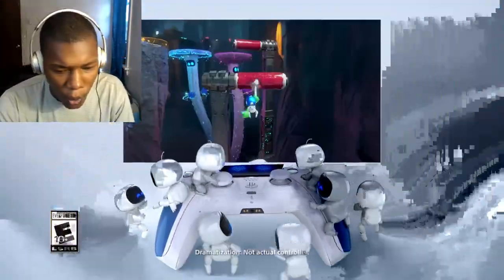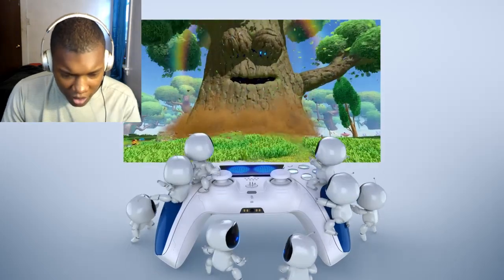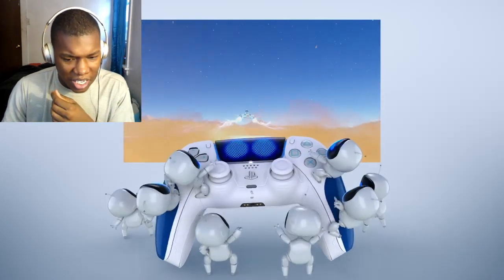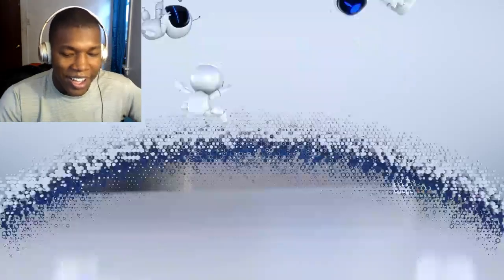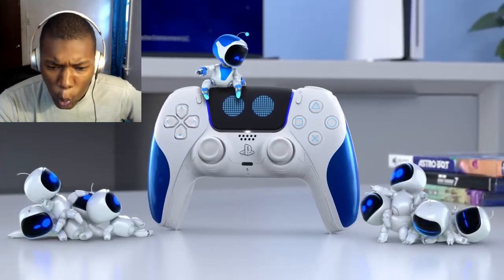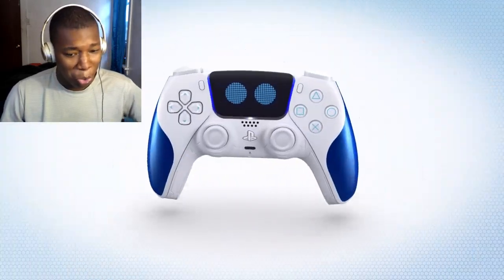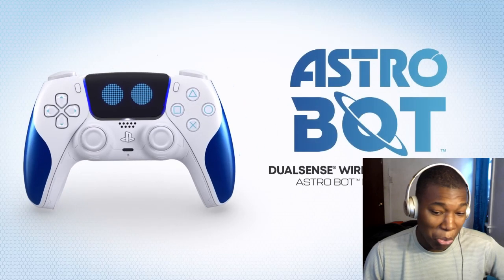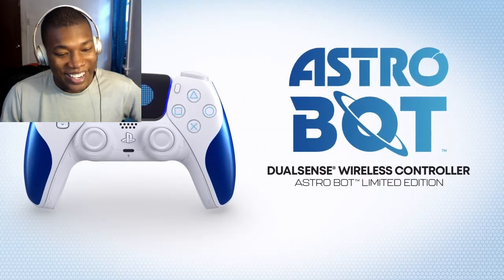Astro Bot DualSense Controller Reveal | PS5 REACTION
PS5,ASTRO BOT,DualSense,PlayStation,ASTRO,Gaming,Hardware,Haptic Feedback,Adaptive Trigger,controller,Limited Edition